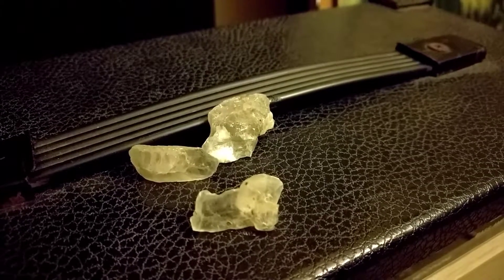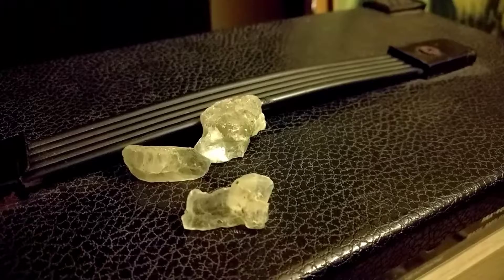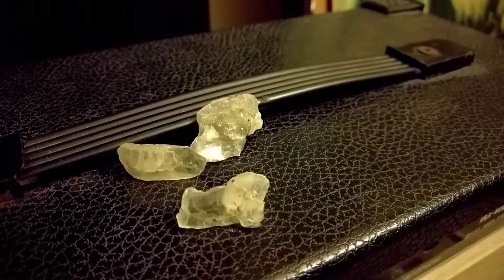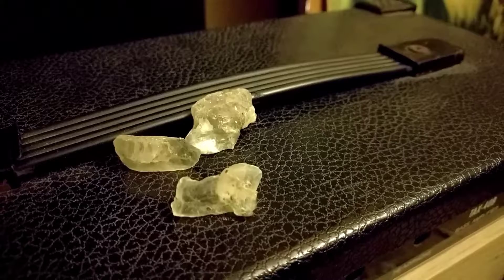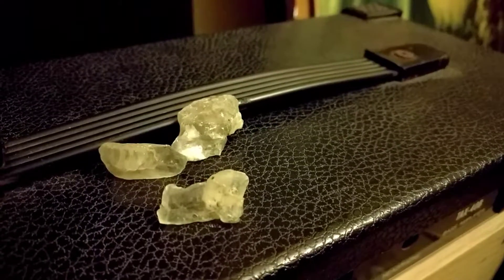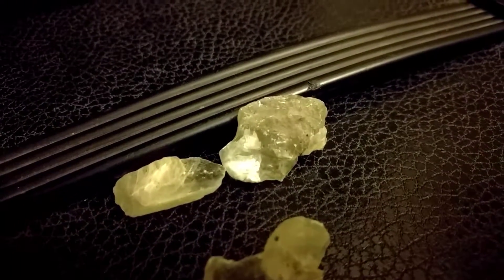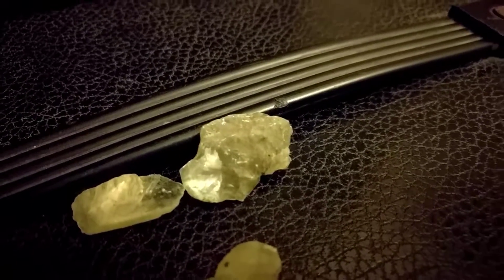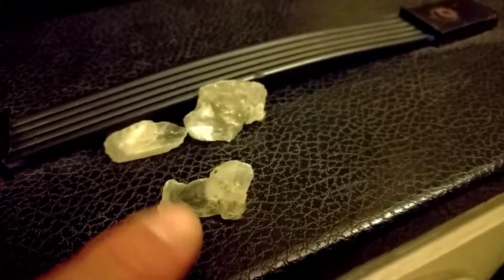today's finds were nice crystals